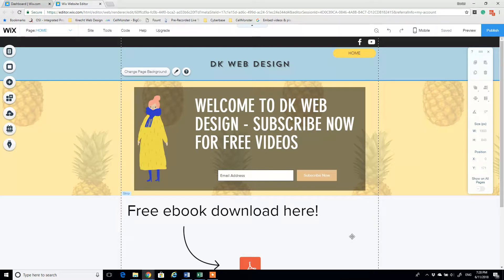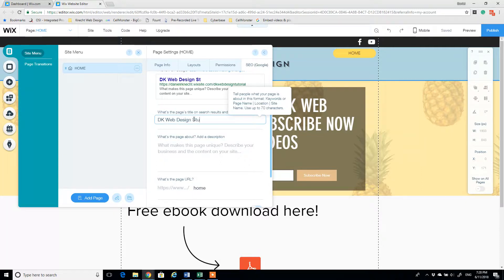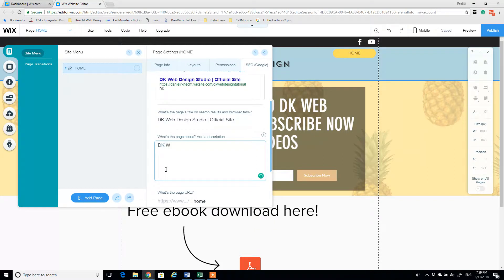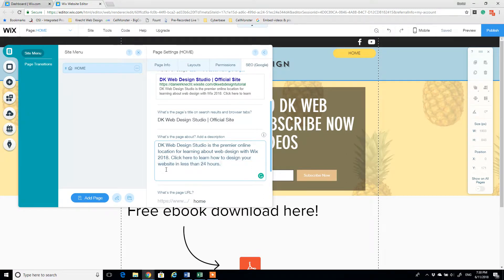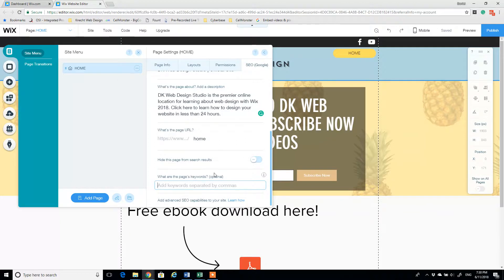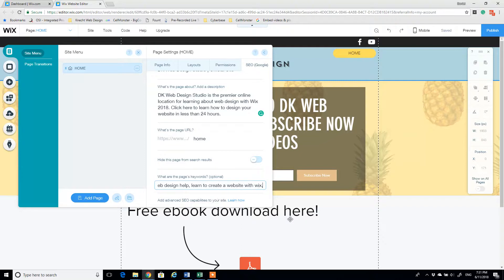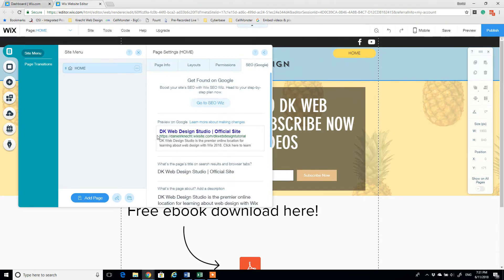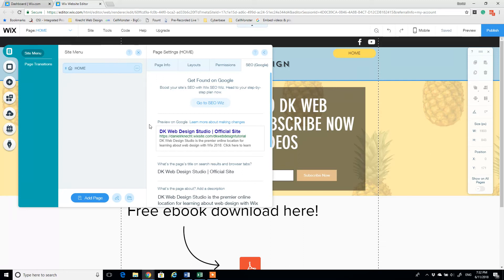How to implement SEO to your Wix Website, 2018 DK Web Design Tutorials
Thanks for checking out my video! Also be sure to stop by my if you are looking for insane motivation, success tips, online income help!

This tutorial shows you a quick method to implement SEO in Wix for each page of your website to include your page's meta title, meta description, and meta tags. The title and description will be what shows up in google - therefore it is important to think carefully about what you want it to say and how to create a call to action for someone who is searching for your target keywords on your website.